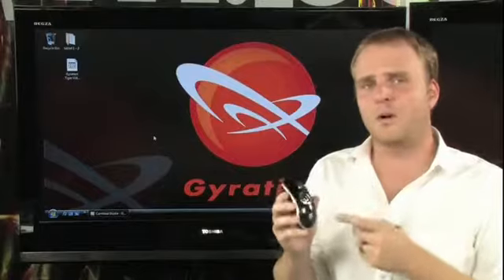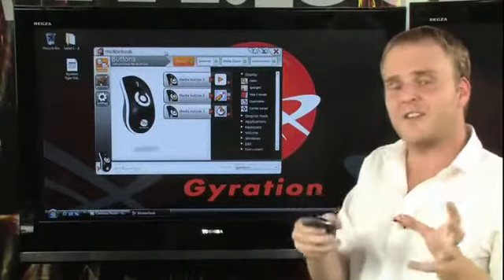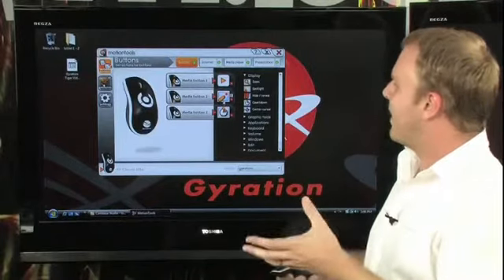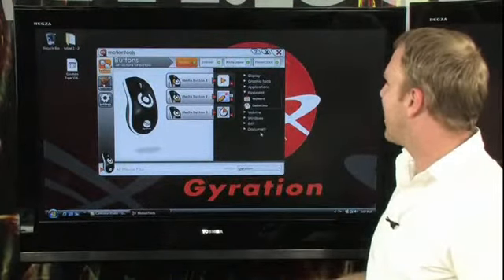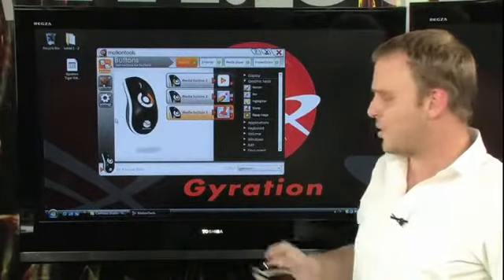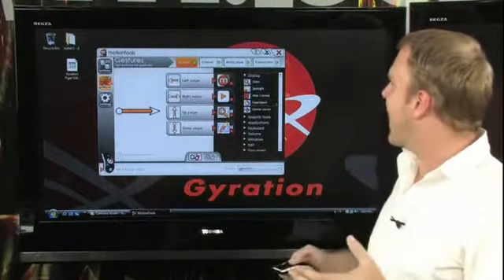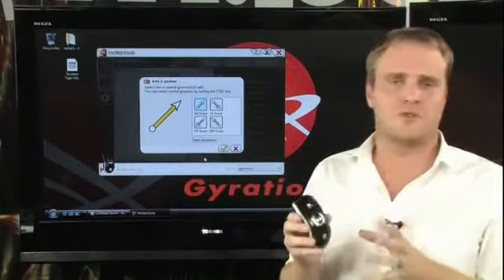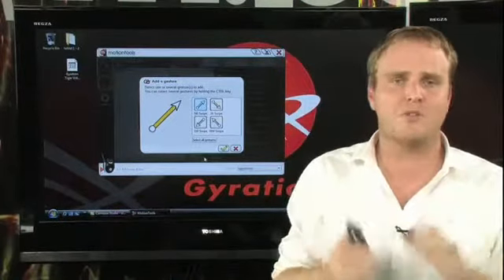Gyration Air Mouse MotionTools Software Demonstration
Discusses using the Gyration Air Mouse with MotionTools Software licensed by Movea. MotionTools combines the Air Mouse to provide program-specific gesture-based mouse controls for specific applications.